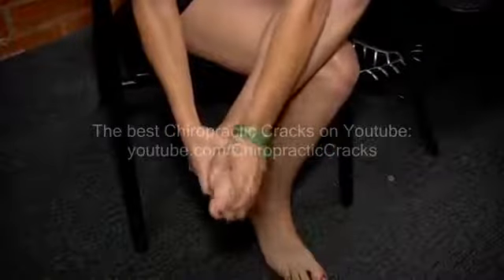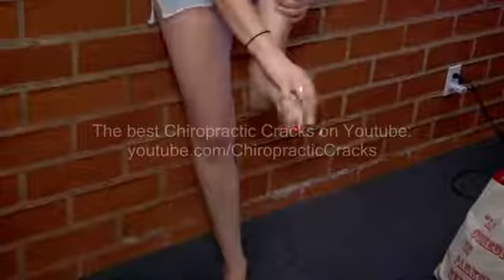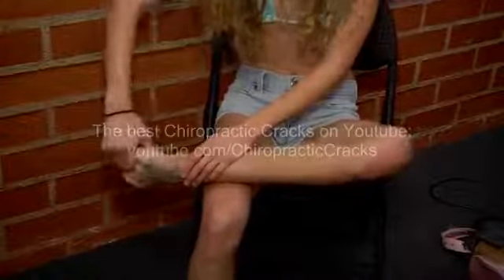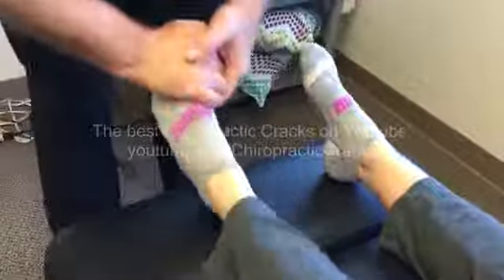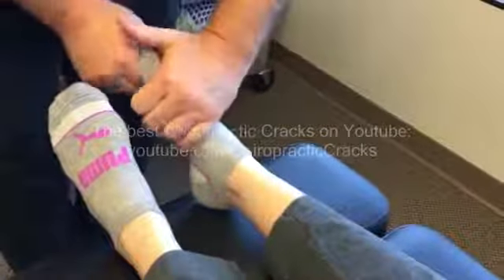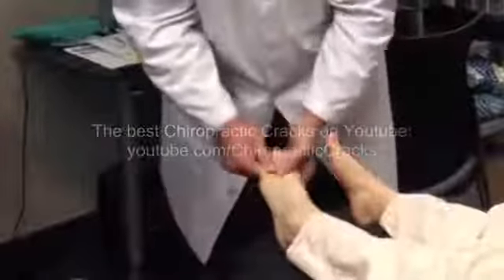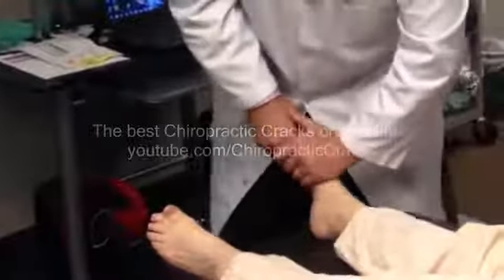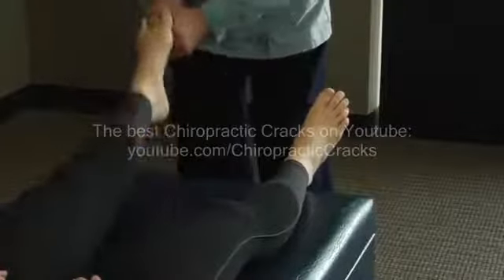😜FOOT FETISH CHIROPRACTIC CRACKS COMPILATION #10😜